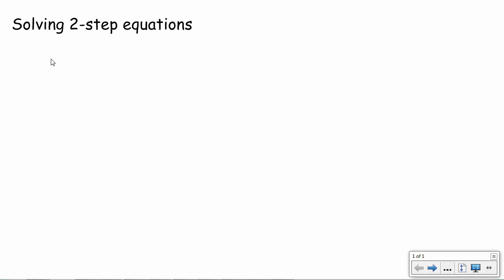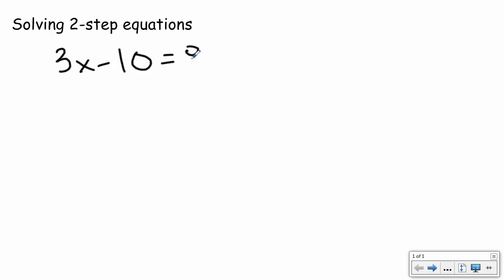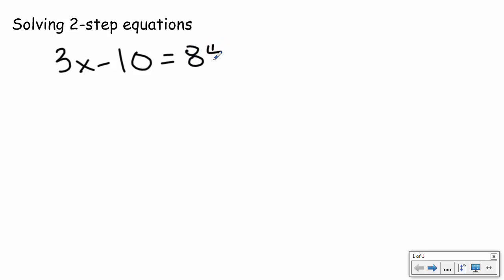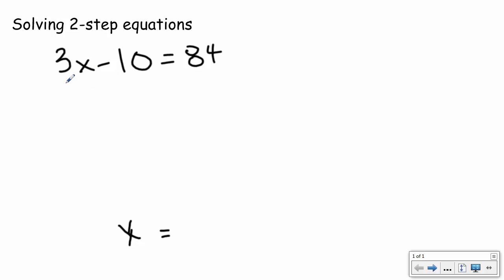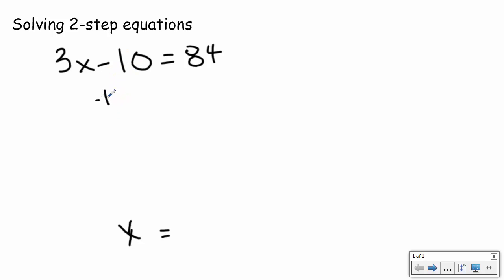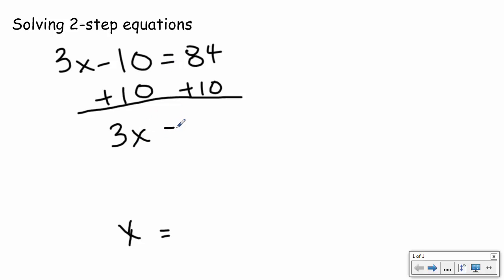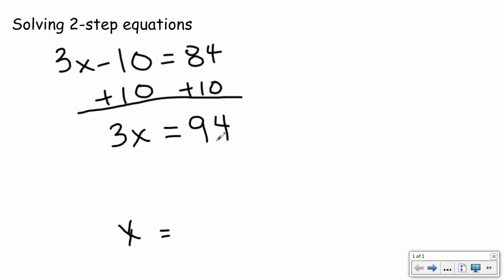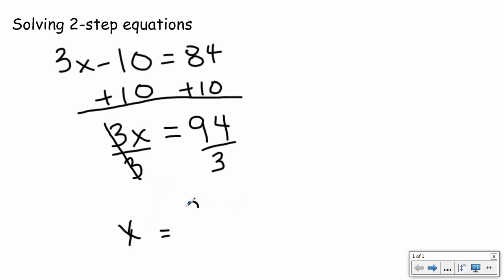solving 2 step equations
Standard 2 step equation procedure is shown.